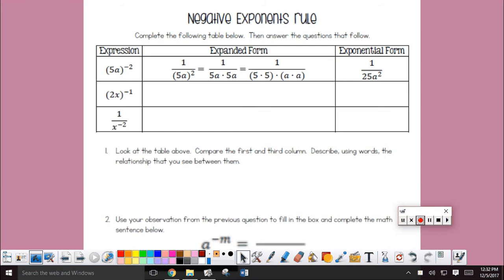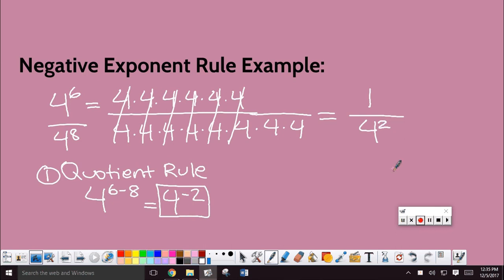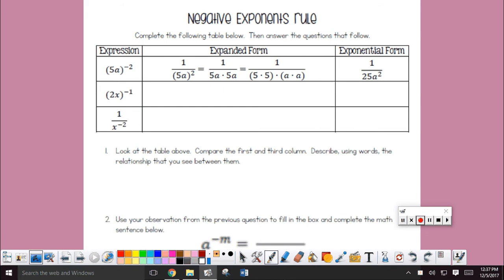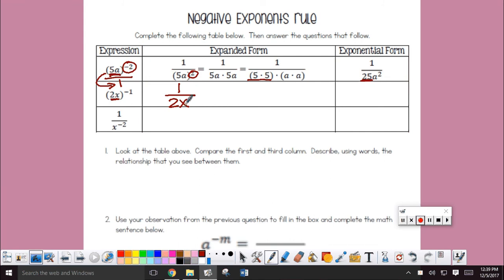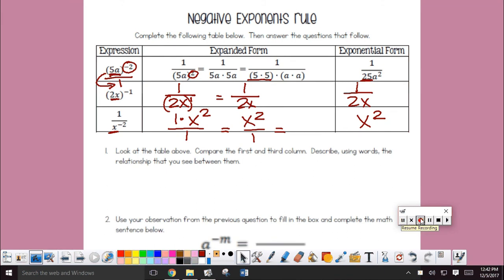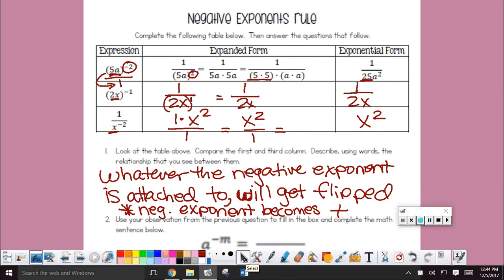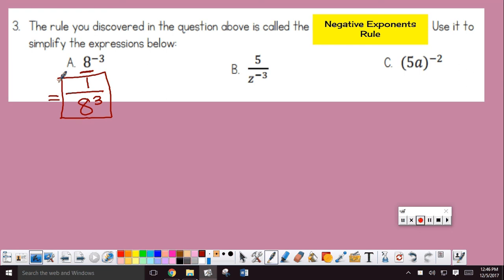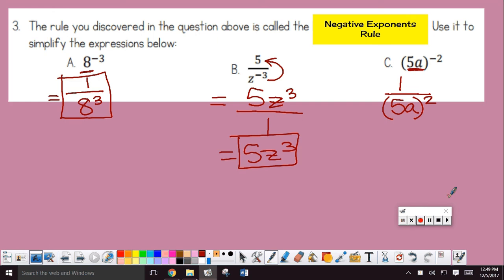December 5, 2017 Negative exponent rule